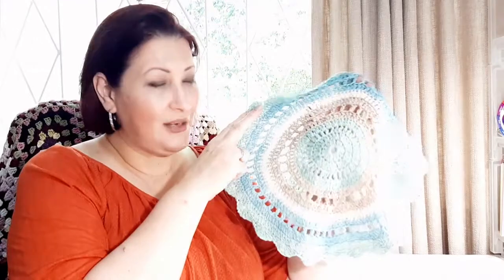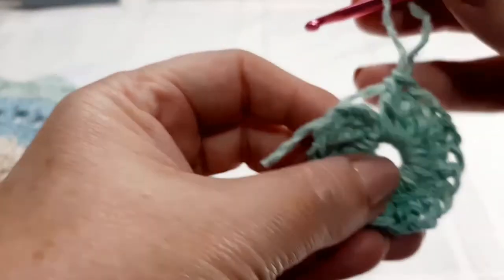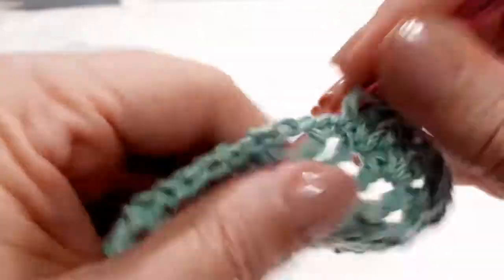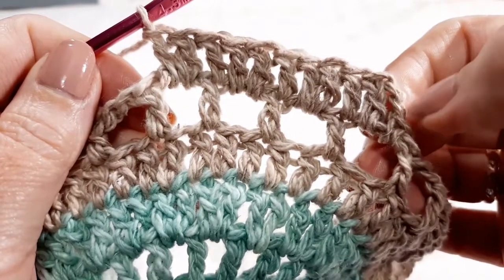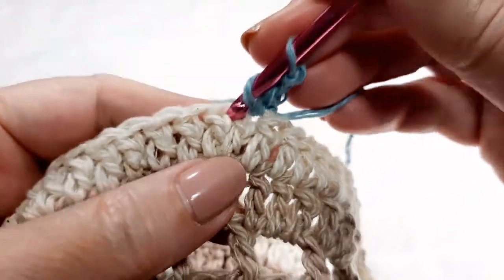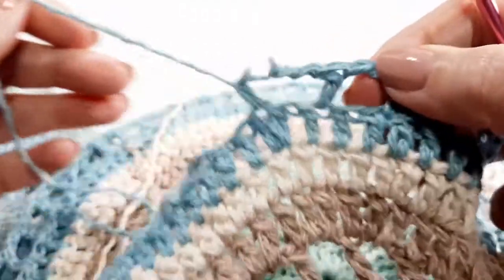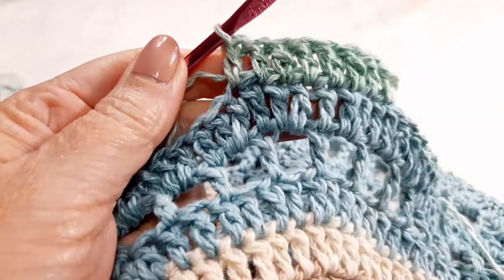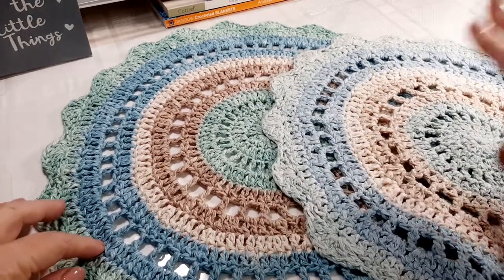How to crochet an 'Easy Mandala' | Crochet Tutorial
2025trends crochetmandala crochetdoily sousplatemcroche tapetedeganchillo mandaladeganchillo toalhinha toalhinhadecrochê Hi! In this crochet tutorial I show you how to crochet an easy Mandala. I love this pattern as it is not only easy but makes beautiful home décor. It is practical as it is flat and a cup of tea will not topple over if you place it on the Mandala! I use it next to my bed - on my bedside table; in my lounge; in the kids' bedrooms... basically wherever I can! :)

Written pattern for this tutorial was made available on request in March 2022. EezyBreezyMandala on Ravelry.

Final size 15 1/2 inches in diameter or 39cm
PLEASE NOTE: (US Crochet Terms is used in ALL my crochet tutorials)

I love the cotton used to make this Easy Mandala. It just slides off the hook!
MOYA ARAN WEIGHT COTTON YARN
Knitter Knatter Wool Shop, De Bron Centre, De Bron Road, Brackenfell (Cape Town, South Africa)

o0o

If you use my affiliate link when shopping at Amazon I receive a small commission in the form of a voucher, which helps me out when offering e-gift cards to overseas viewers as prizes.  Every little bit helps!! THANK YOU for those who do decide to use it.

o0o

MY FACEBOOK GROUP: It is a Private Group.  Please JOIN US and share your creations (knitted or crocheted), anything yarny!

o0o

WANT TO SEND ME HAPPY MAIL IN SOUTH AFRICAN RANDS??

GO ONTO THIS LOCAL SOUTH AFRICAN WEBSITE AND ORDER ANYTHING - (There is no colour I do not like!)  My favourite yarn weight is FINGERING or DOUBLE KNIT.

o0o

Ursula xoxo

A huge Thank you! to Liana Geldenhuys who helped me to put this video together. xoxo